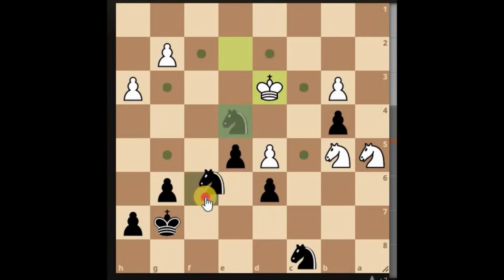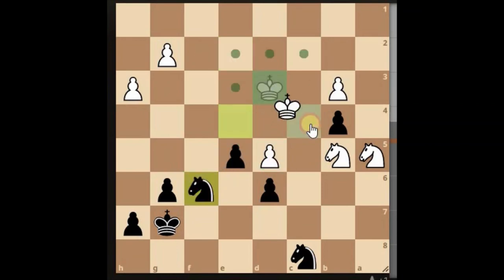Knightmare on chess street